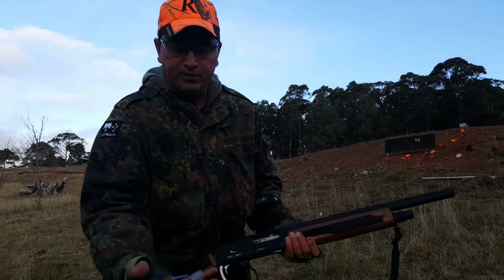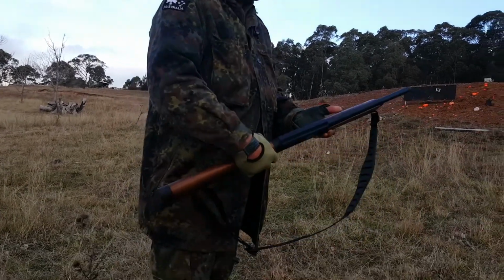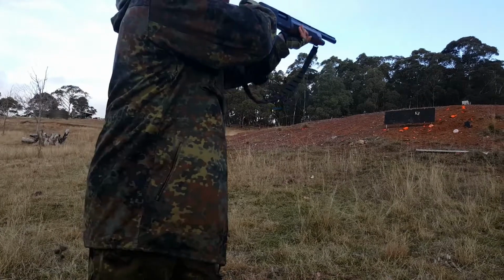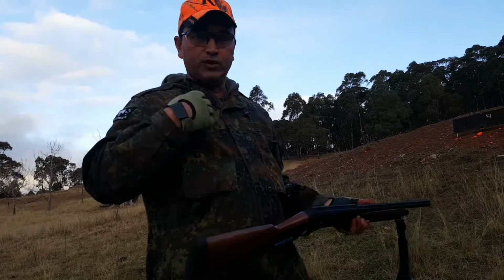Adler A-110 Shotgun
Shooting the Adler A-110 Shotgun.

Zero Malfunctions.
Butt Recoil pad performed very well.
Lever Action still a bit stiff.
Shotgun is still new, needs a few hundred more shells though it to loosen up.

Extraction of fired shells worked flawlessly and was very positive.
Loading of shells from tubular magazine into chamber worked smoothly.
Loading of shells into tubular magazine required some effort, but after a few more hundred shells the gate should smooth out.

Overall a very good functioning lever action shotgun.

Will be very useful when running into mobs of feral pigs at close range as follow on shots will be attainable.

Would recommend to anyone who is thinking of acquiring one of these shotguns.

Ammunition used:

Rio Royal Buck (9 Pellet Buckshot)
Winchester 00/SG

Distance to Target:  Approx  8 Metres
Hearing and Eye Protection Worn.

No farm animals were harmed during the filming of this video

LMAO !